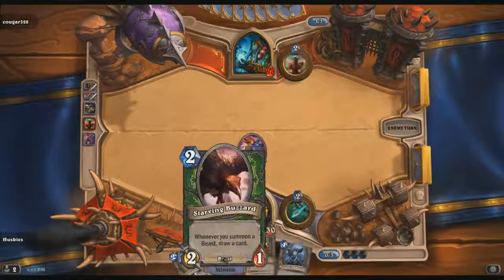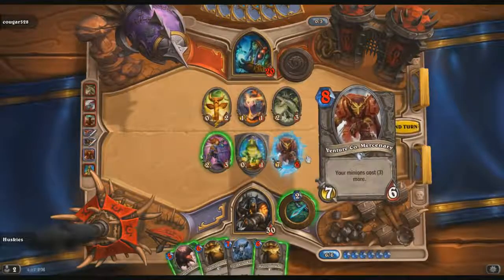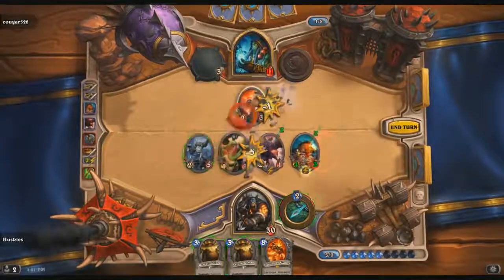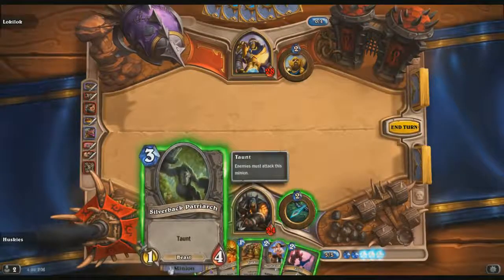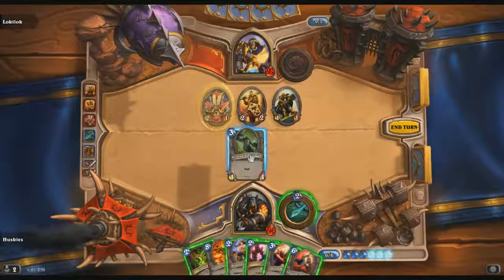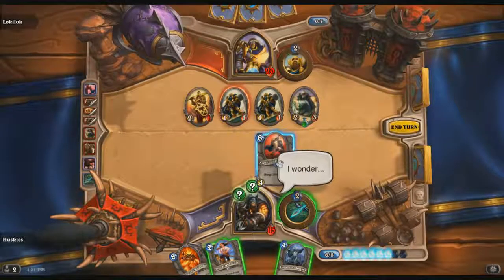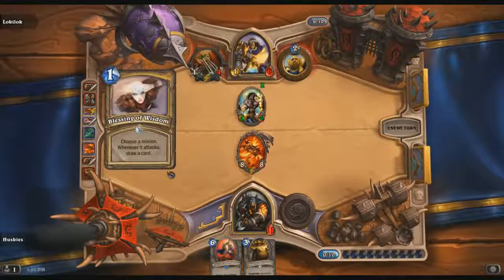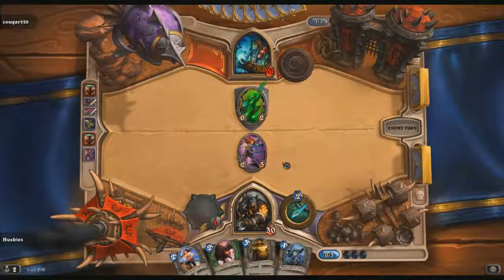Hearthstone HUNTER ARENA Recovering From New Years Commentary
Feed the goat! After talking about how to mulligan in the brand new Hearthstone Arena KFT meta, ADWCTA And Merps head into the arena with the almighty.